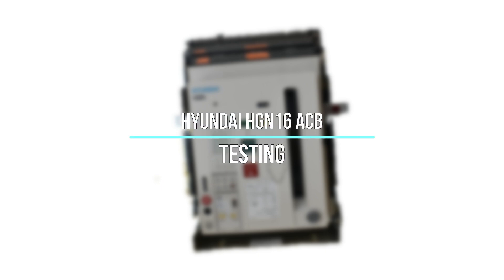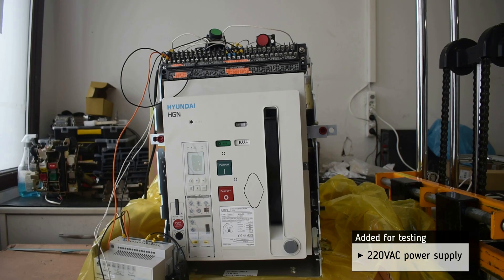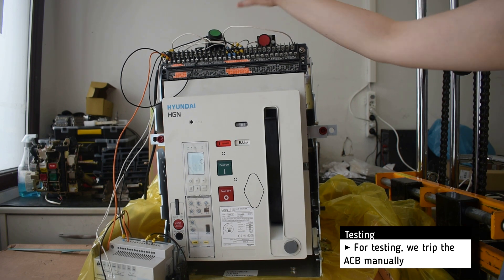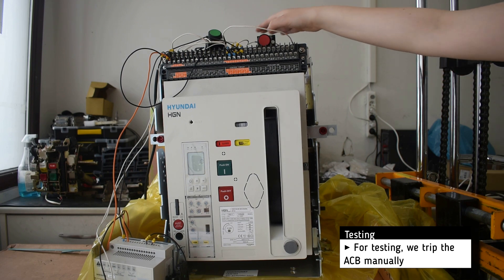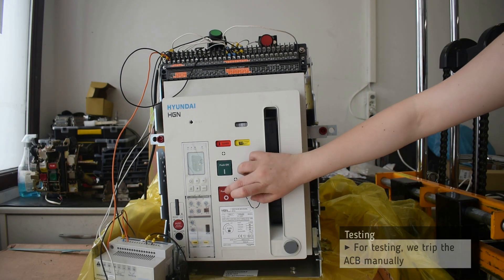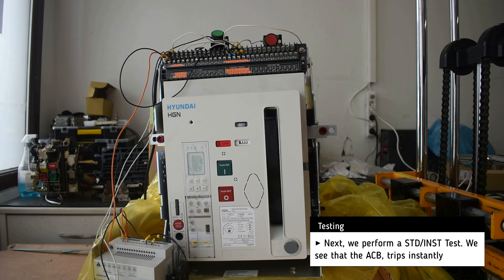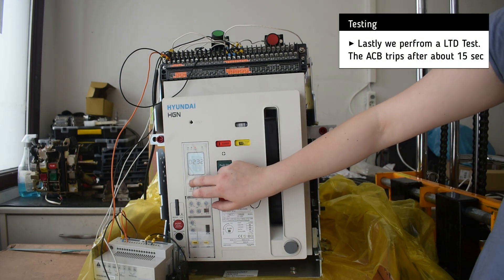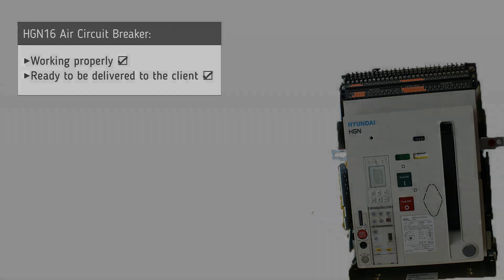Hyundai HGN16 ACB (1) Testing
Timestamps:
00:00​​​​​​​ Intro
00:09 Testing
01:13Outro